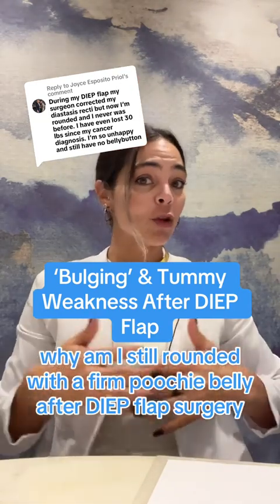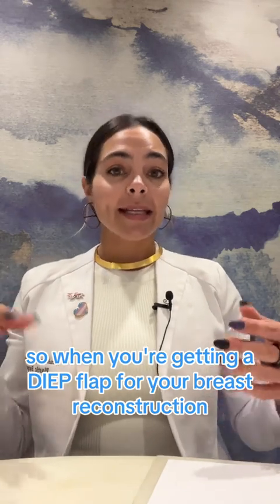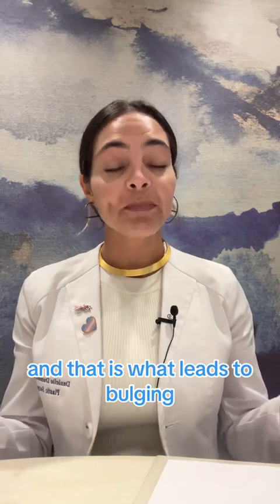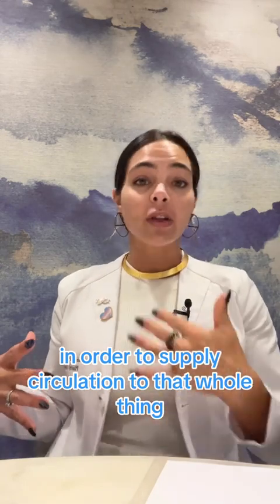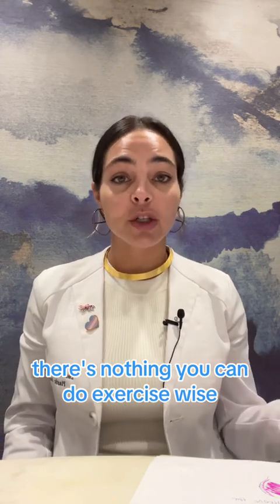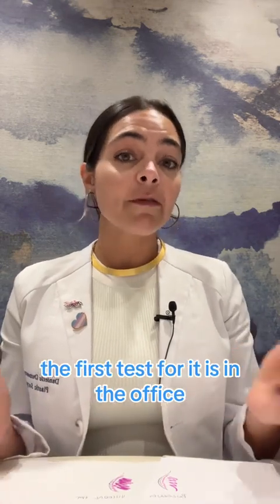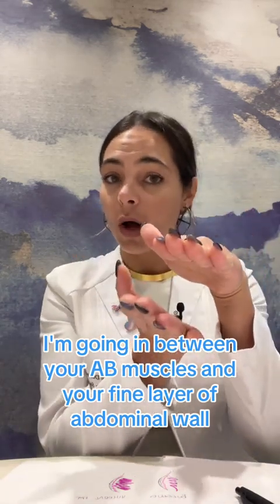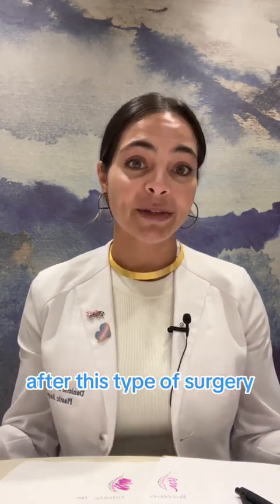Why is my tummy ‘pooching’ after DIEP flap reconstruction?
Dr. Dumestre, board-certified Plastic Surgeon in Austin, TX discusses why you may have a rounded belly following mastectomy and DIEP flap reconstruction.  This is known as ‘bulging’ and can be corrected operatively